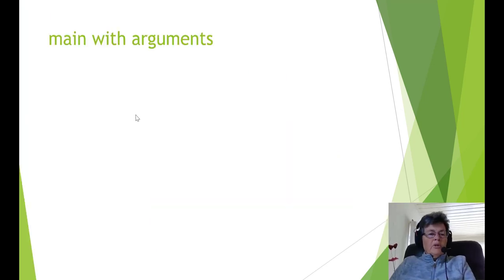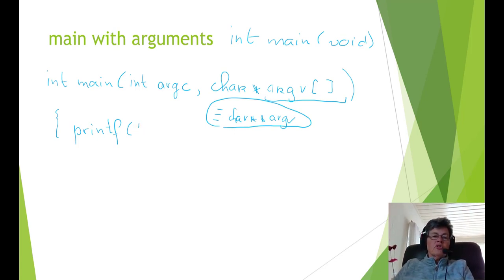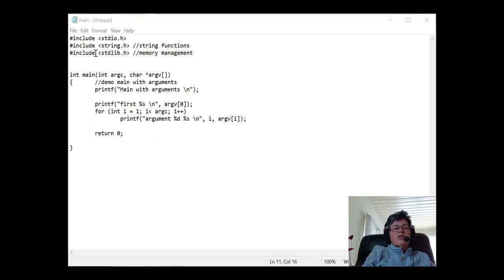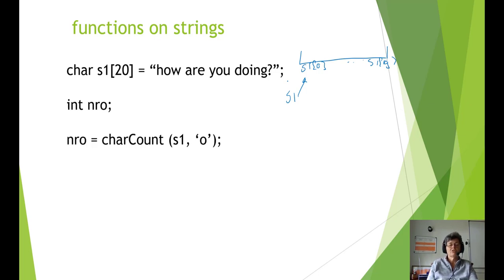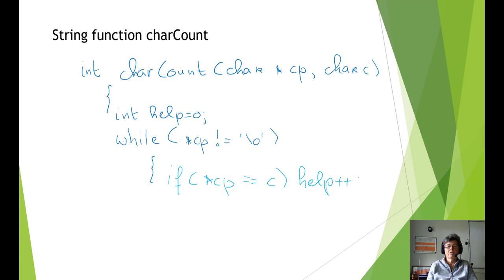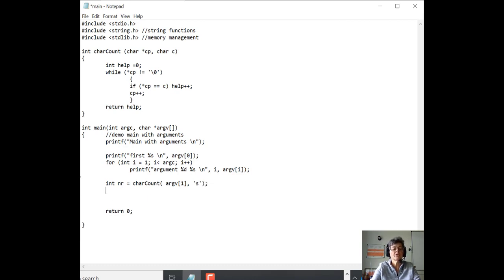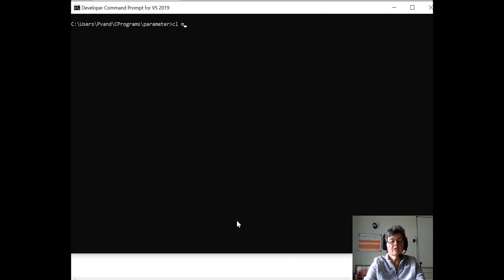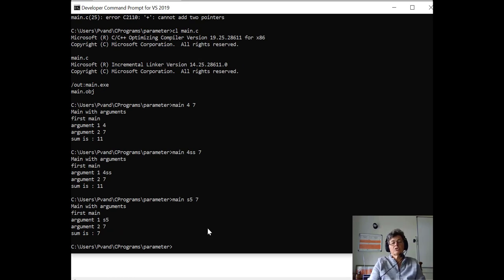C strings, main with parameters